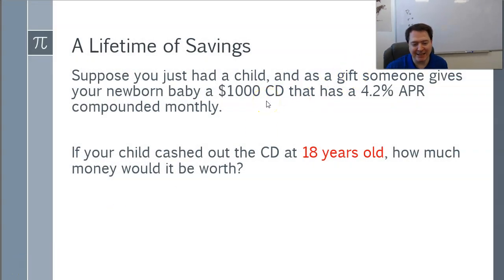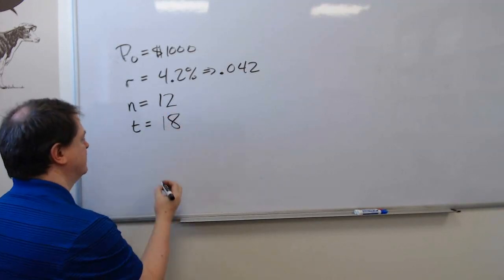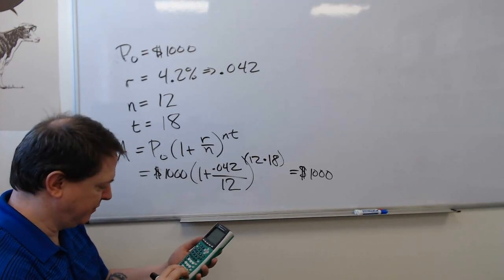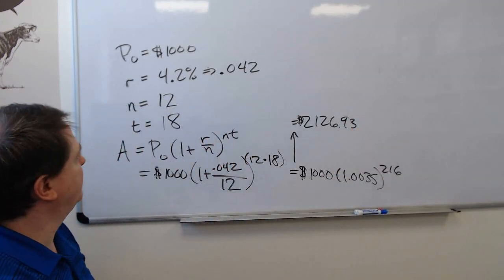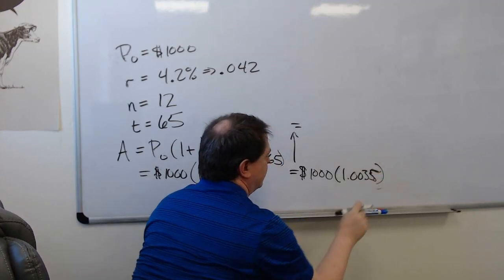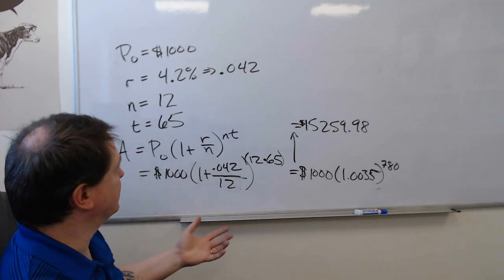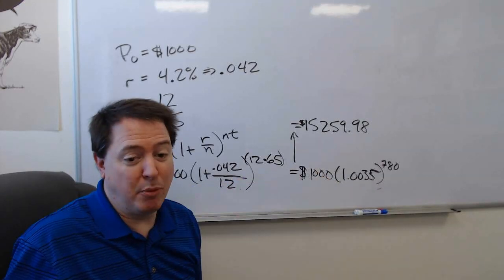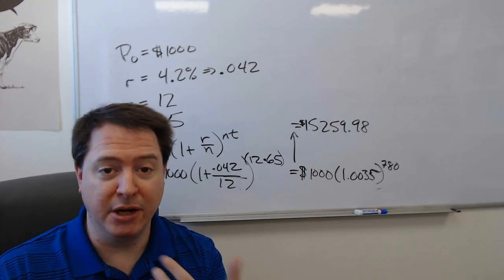Unit 3 10 Lifetime of Investment in CDs